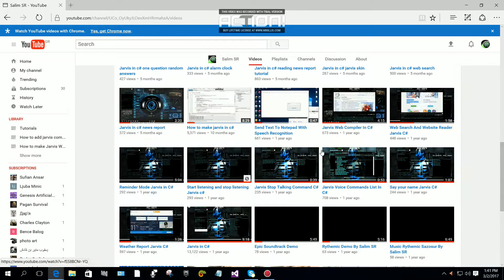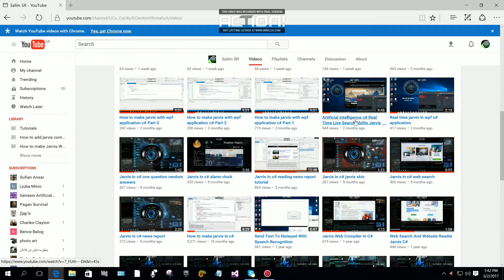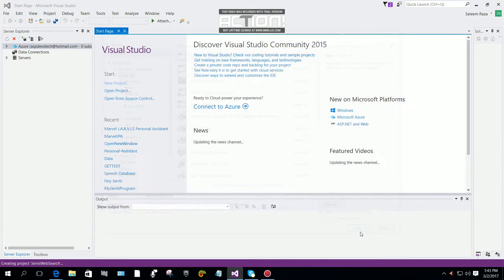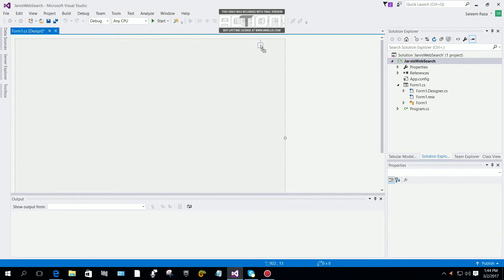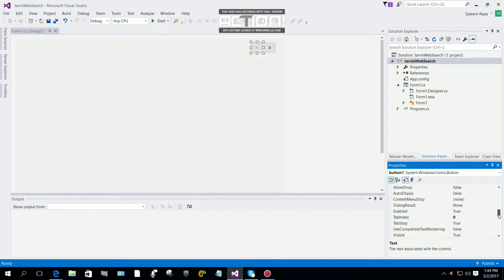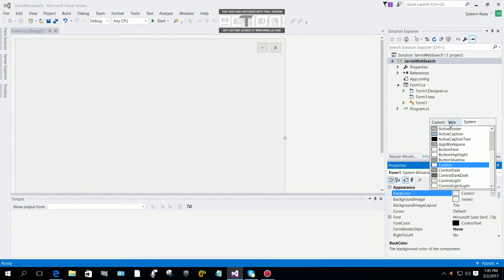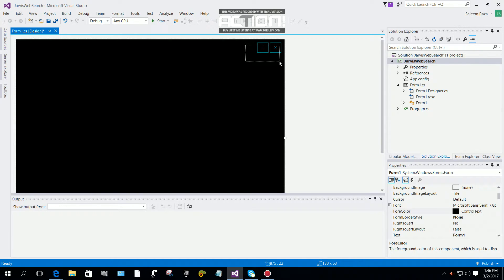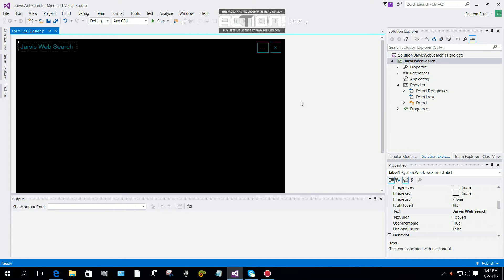web search tutorial c# part 1